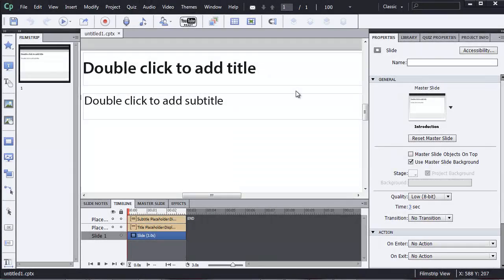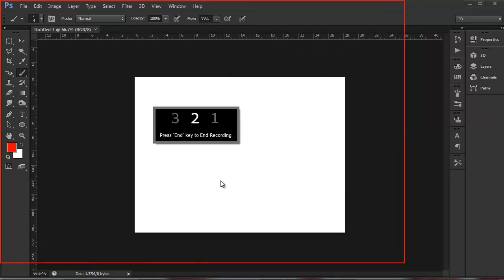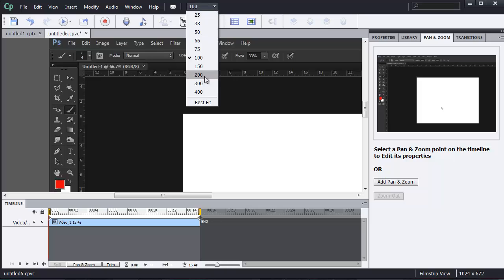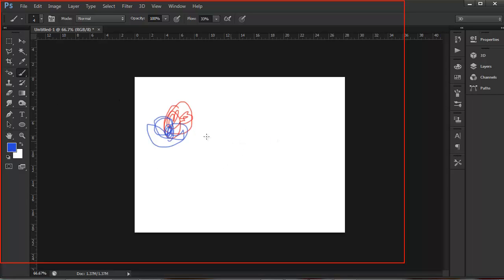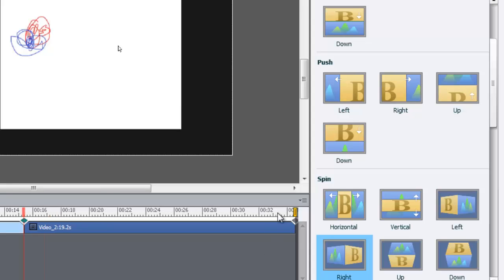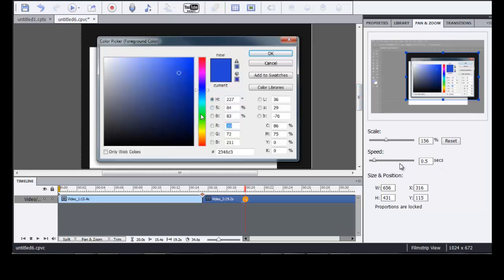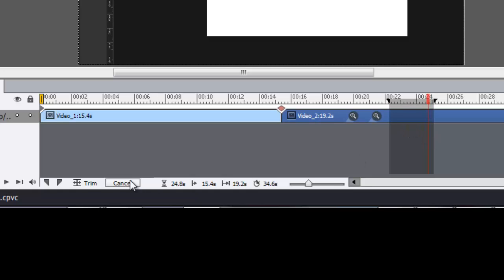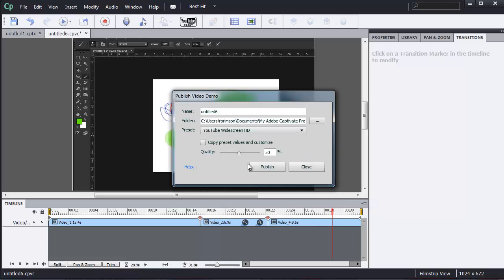Video-Mode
This is a short video showing you the new video capture mode in Captivate 6